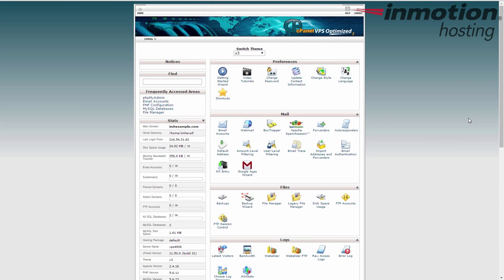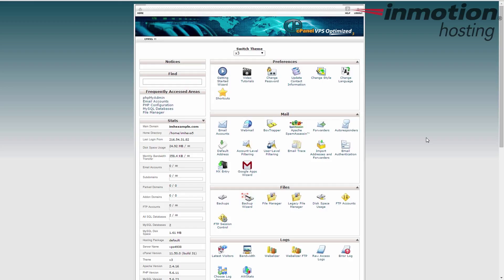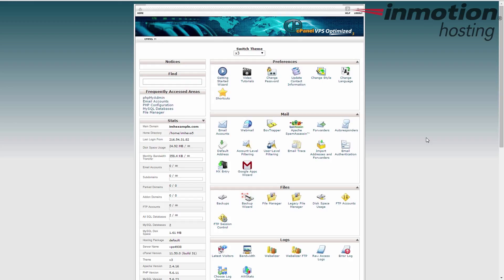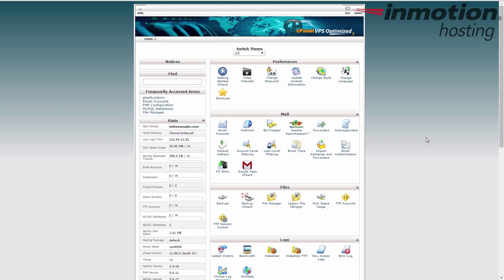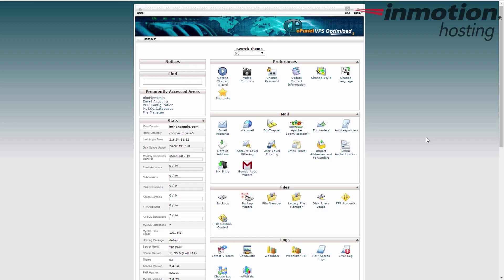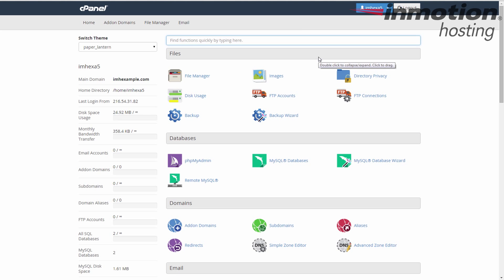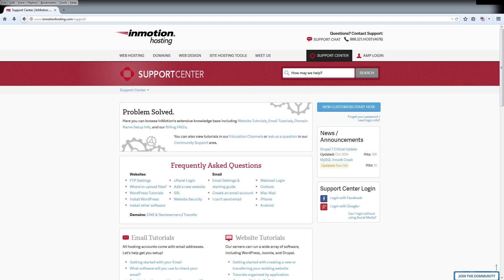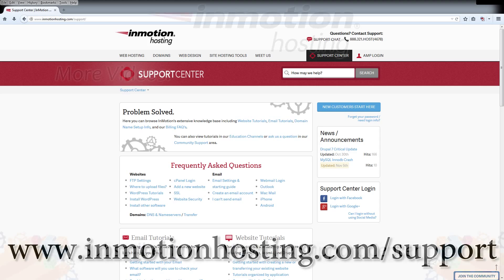How to View your Disk Space and Bandwidth Usage in cPanel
Today we are going to show you how to view your Disk Space usage and your Monthly Bandwidth usage within the cPanel.

The first thing you want to do is to log into your cPanel.

To find the stats is very simple. Look to the left hand sidebar and locate them. They are the fourth and fifth settings located in the stats.

This is the same whether you are using the X3 theme or the new Paper Lantern theme.

All shared accounts will show the amount used out of infinity. This is because they have unlimited bandwidth and disk space.

VPS and Dedicated cPanels will also show this by default, even though those accounts have a limited amount of overall space. This is because you can assign specific sizes to cPanels.

If you do not and leave it at infinity, then that particular cPanel can take up the entire amount of space allotted to your account, in theory.